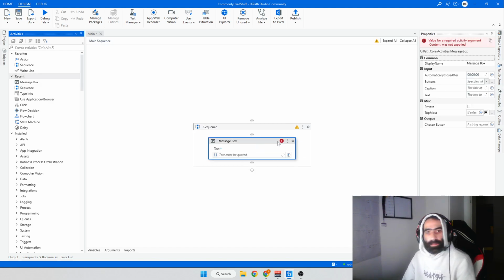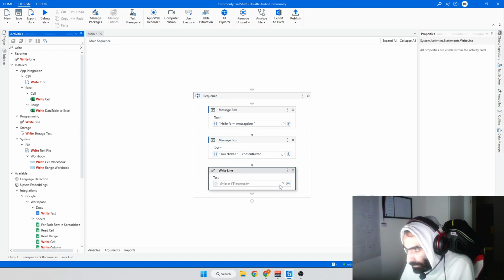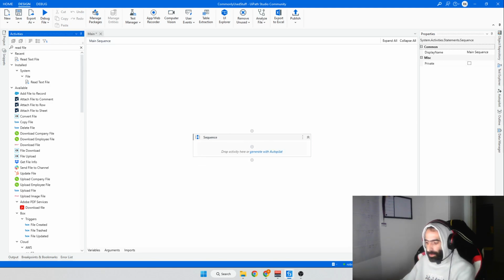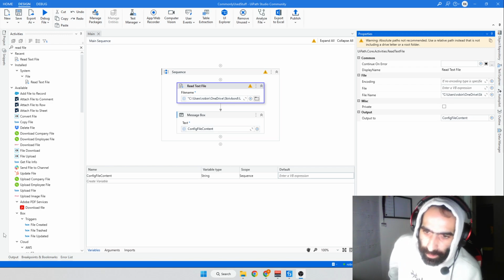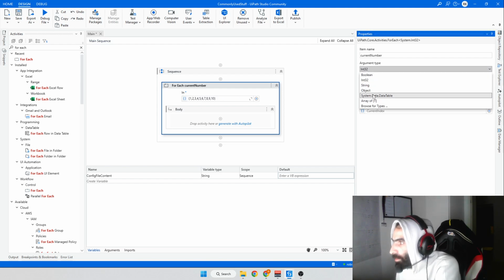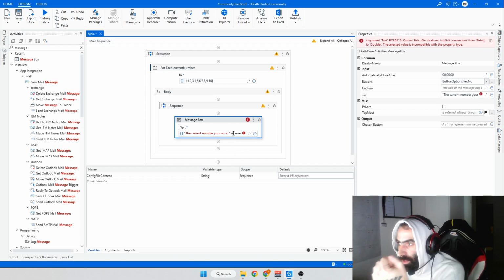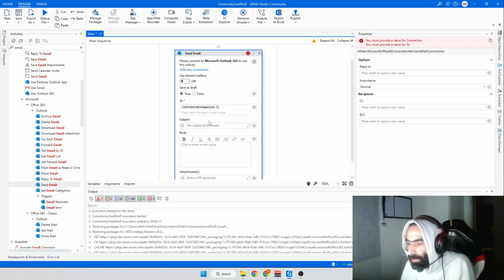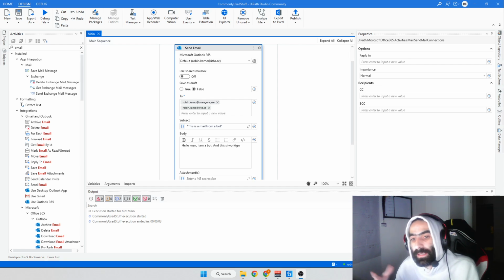How To Send Email and Create ForEach With UiPath and Outlook - RPA Zero To Hero 2024 Part 5